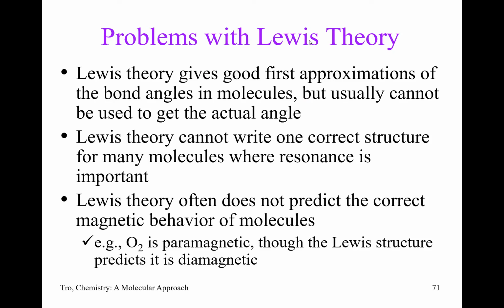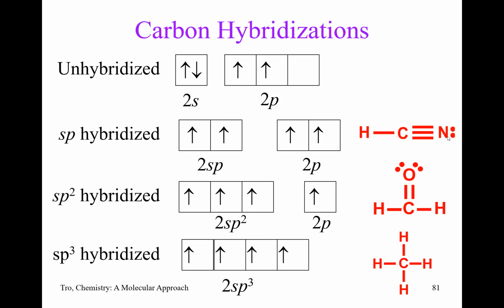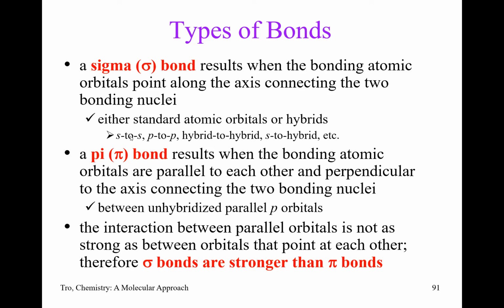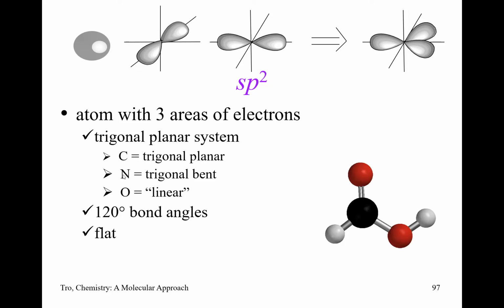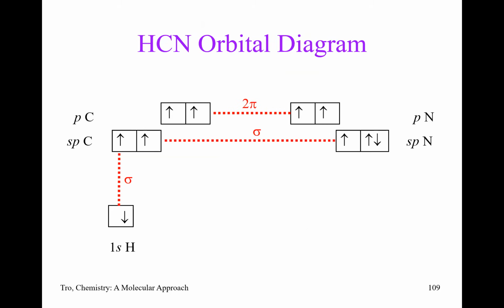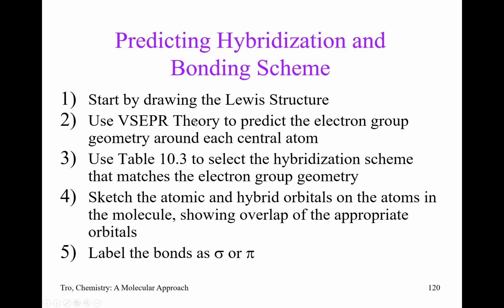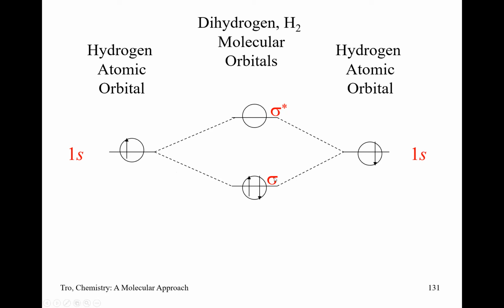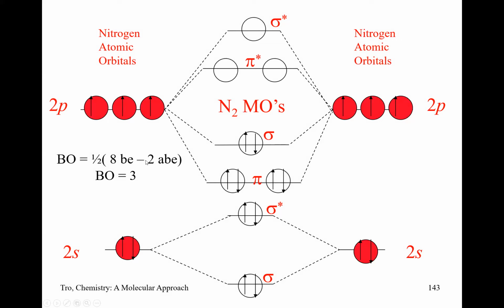Chem 161 lecture 23